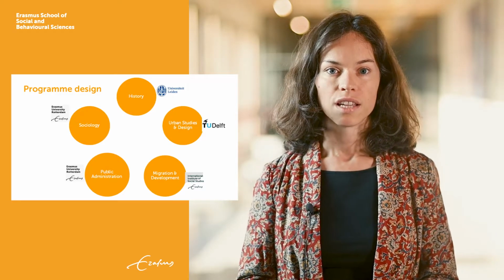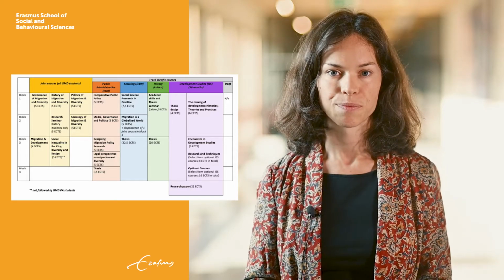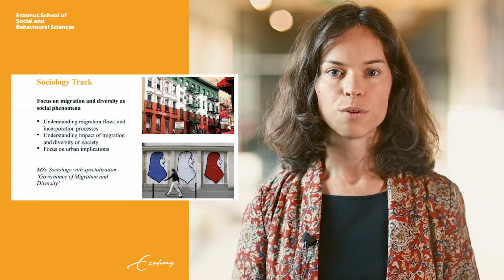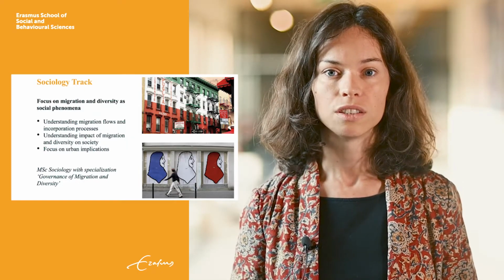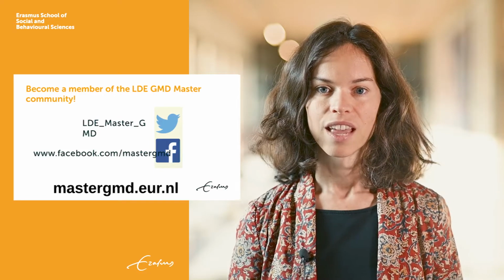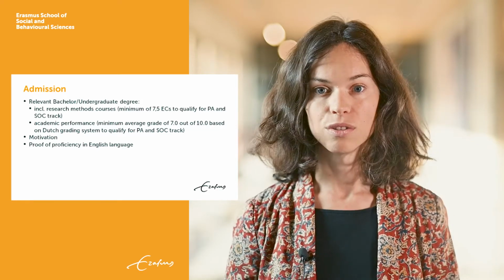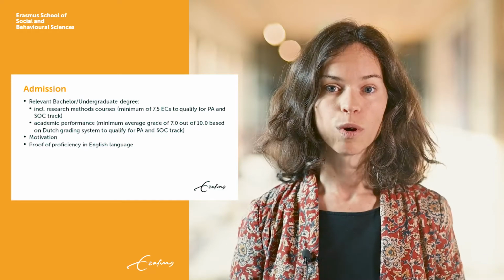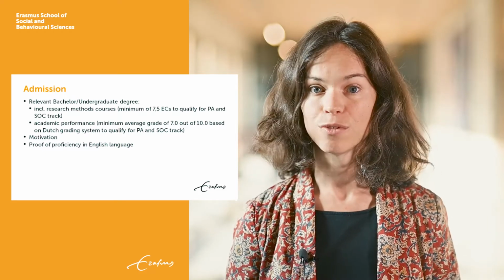Governance of Migration and Diversity - Master in Public Administration or Sociology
What are the opportunities for the management of migration flows? How to prevent discrimination and promote interaction and cohesion in culturally diverse societies?

Erasmus School of Social and Behavioural Sciences
Erasmus University Rotterdam